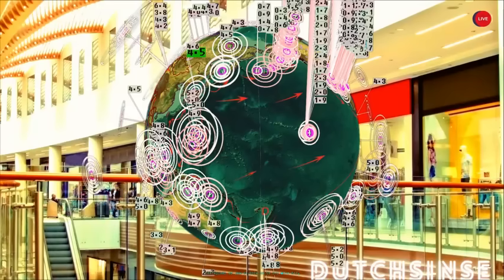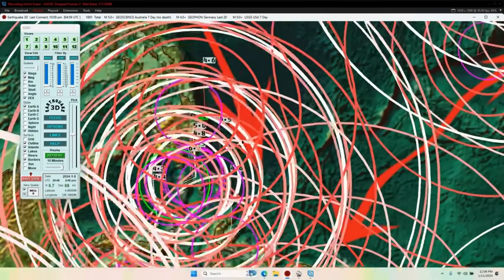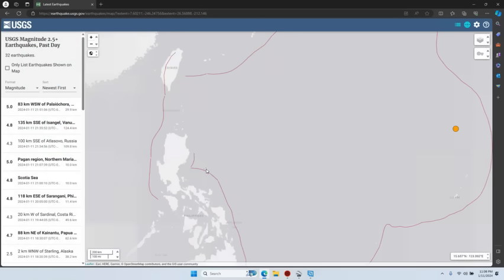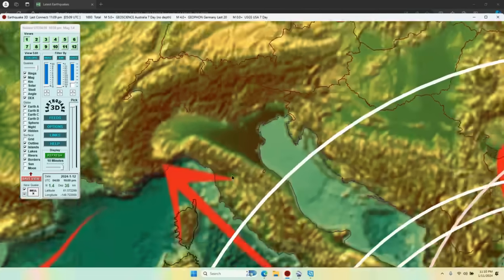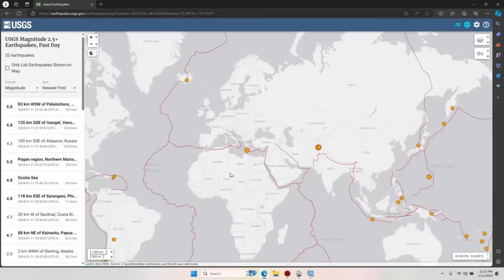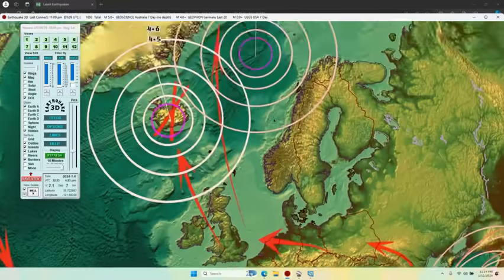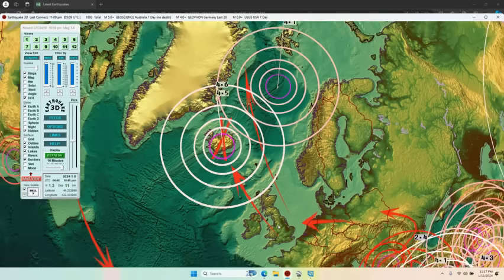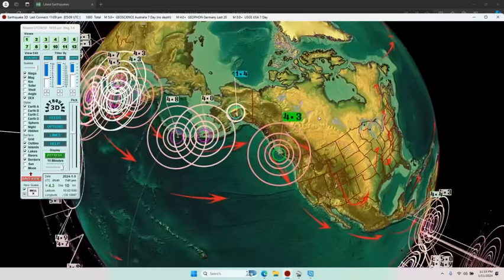1/12/2024 -- Part 1 -- Seismic Activity Spreading -- Earthquake forecast and update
This is part 1 of.